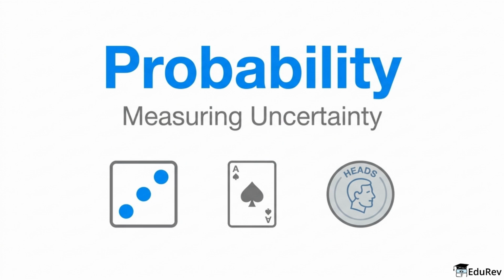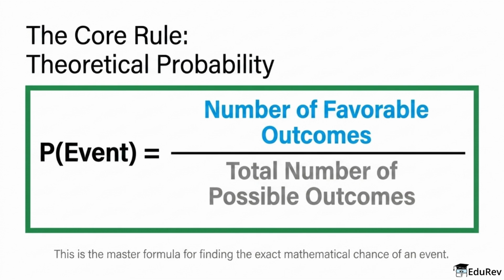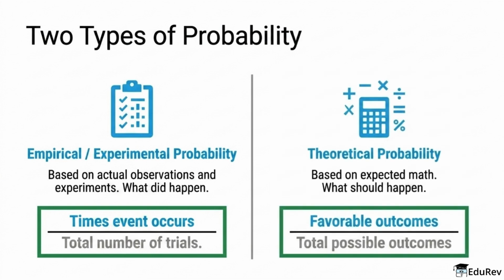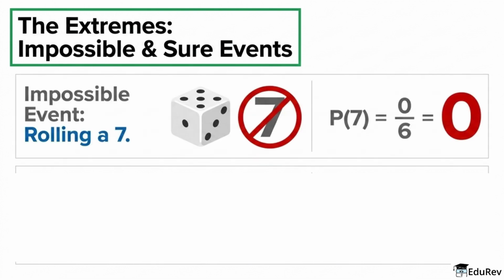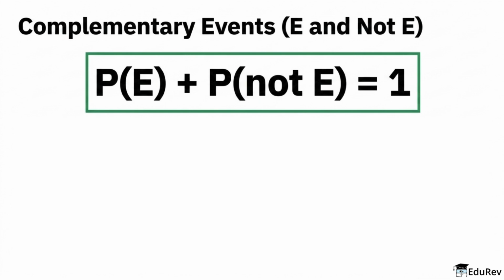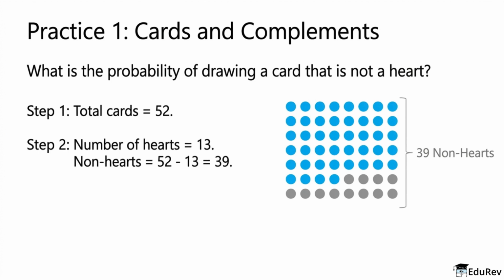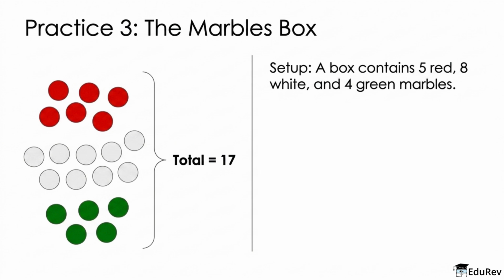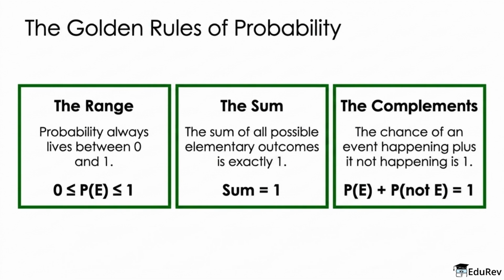Probability | Class 10 Maths | Explanation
Master Probability with simple explanations, important formulas, and exam-focused examples in this Class 10 Mathematics lesson! 🎲📚

In this video, you’ll learn:
🔢 Meaning of an Event
🎲 Theoretical Probability
🧮 Probability of an event using the standard formula
📊 Understanding favourable outcomes and total outcomes
⚖️ Probability of impossible and certain events
🔄 Important properties of probability
✏️ Step-by-step examples and questions
🧠 Tips to avoid common mistakes
🎯 Important concepts for CBSE Board Exams

Perfect for Class 10 Maths, NCERT, CBSE, Mathematics revision, board exam preparation, and practice.